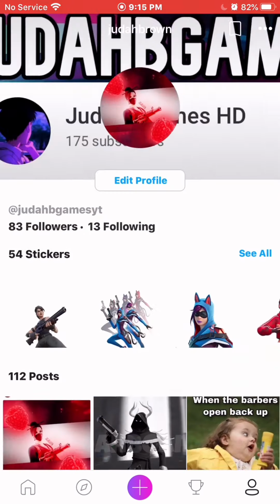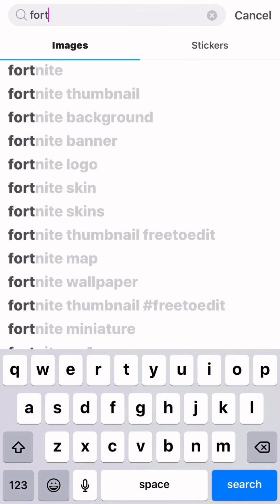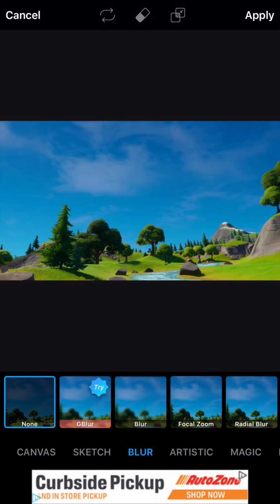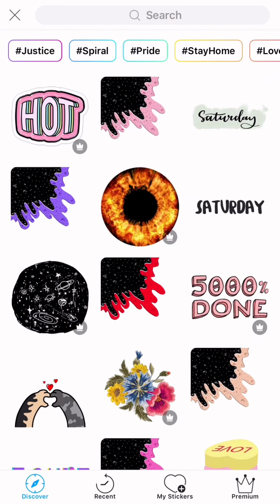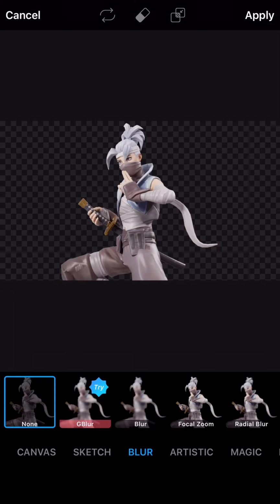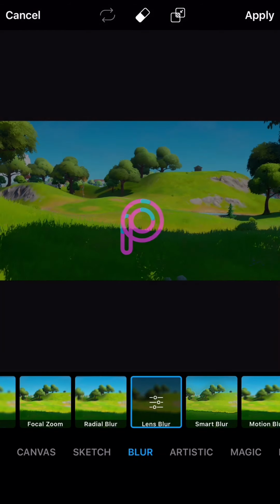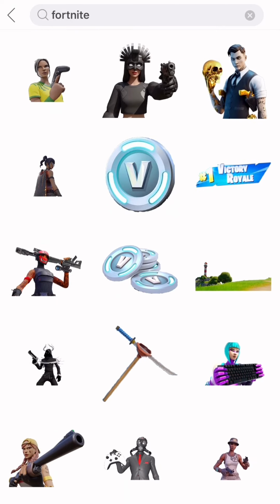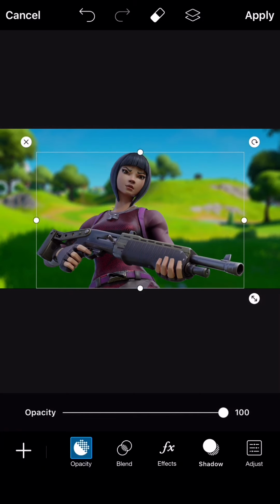How to make Fortnite thumbnails on mobile!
Let me know what you think in my discord!